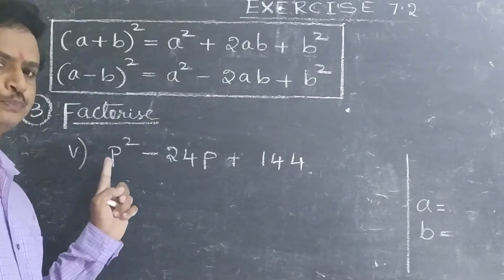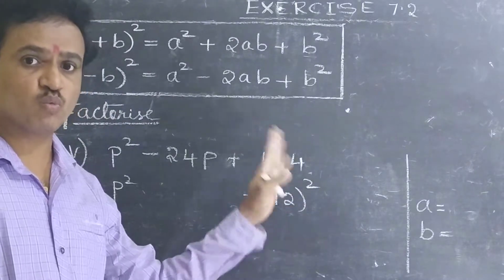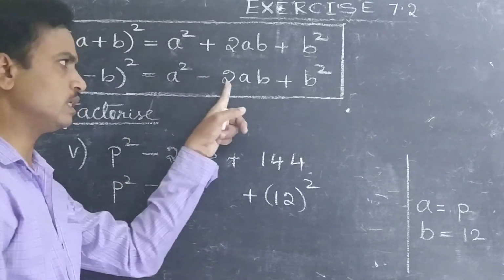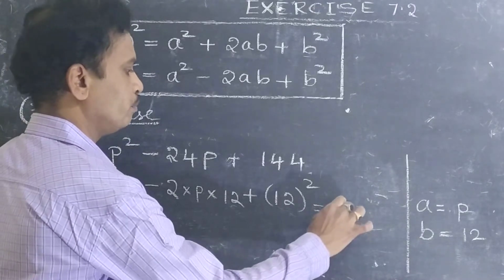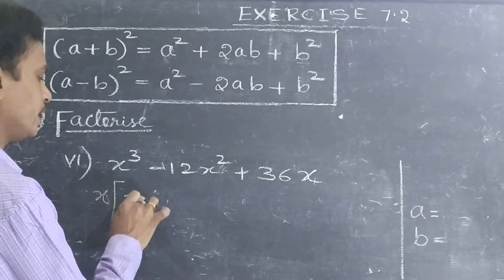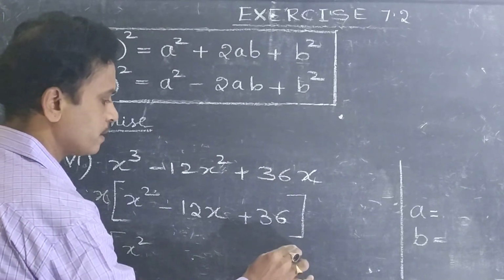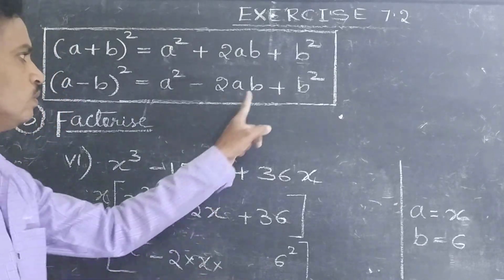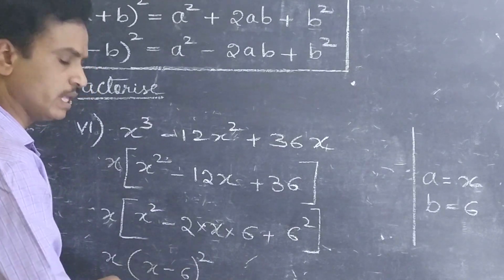8th maths FACTORISATION factories using identities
8th maths FACTORISATION factories using identities